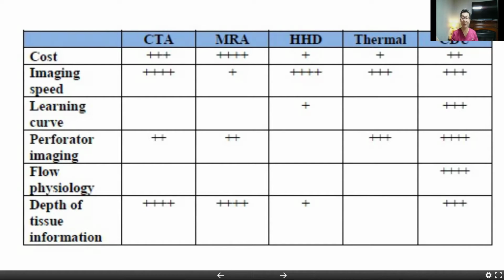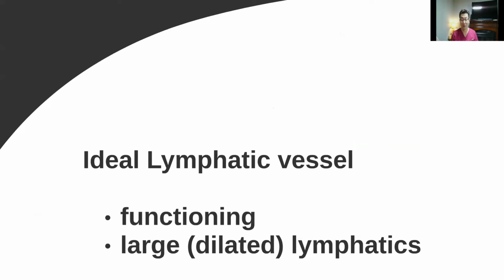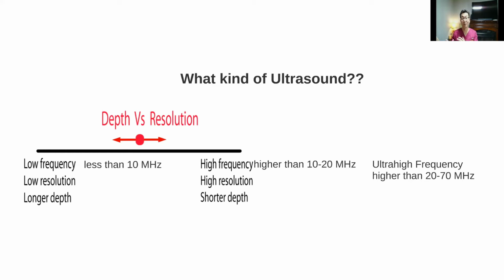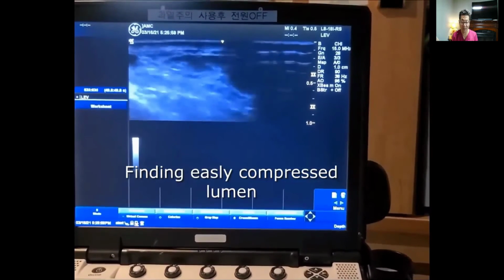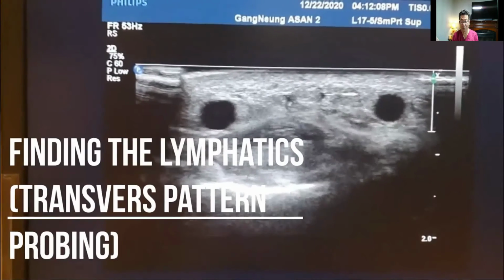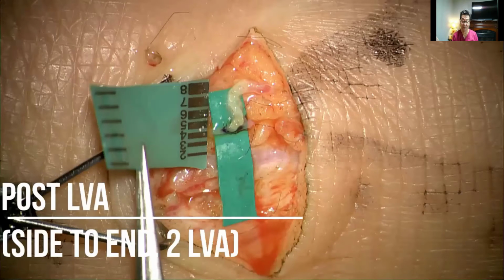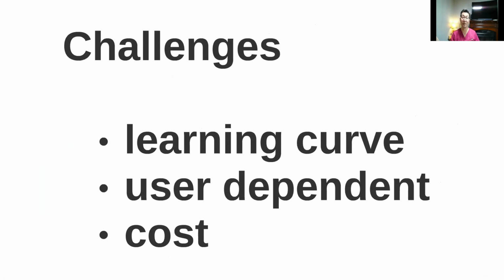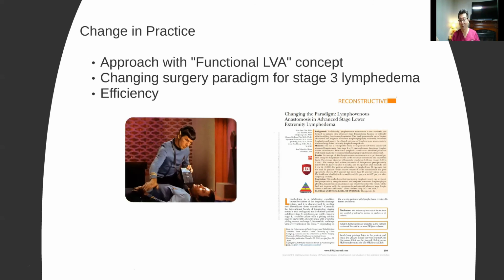Jp Hong Lecture series: Using Ultrasound for Lymphedema surgery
The ultrasound let's to map out "functioning" lymphatics that ICG cannot due to limit of depth penetration. I find ultrahigh frequency and high frequency ultrasound as an integral part for lymphatic vessel mapping. This was presented for the virtual World Lymphedema Surgery meeting in Chicago.